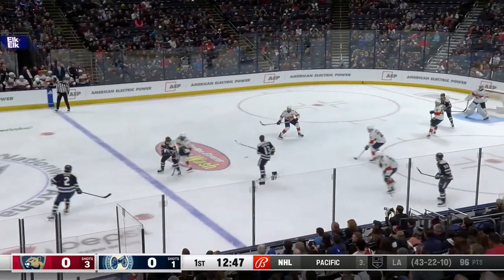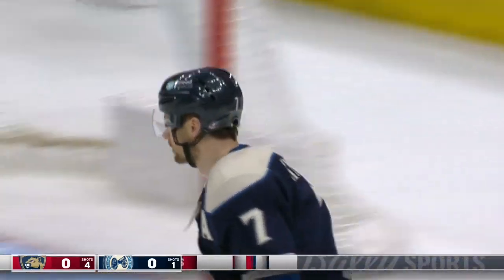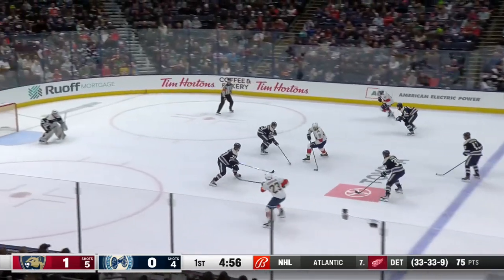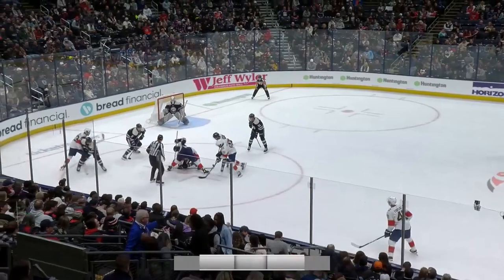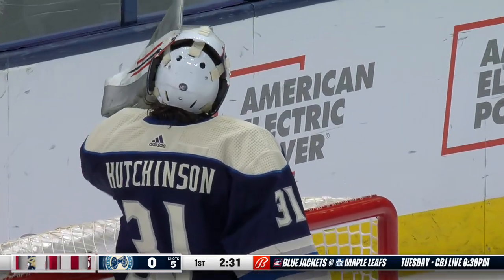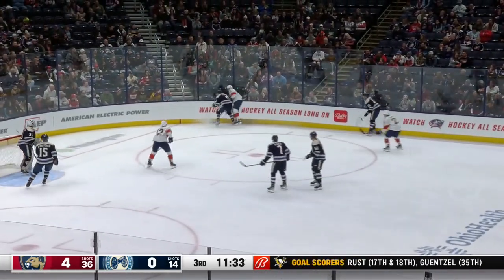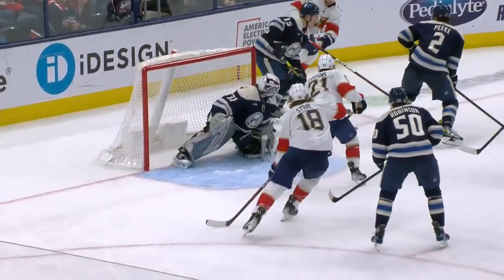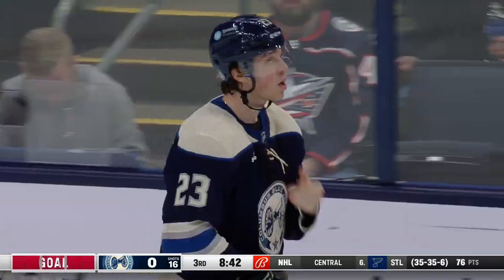Panthers @ Blue Jackets 4/1 | NHL Highlights 2023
Extended highlights of the Florida Panthers at the Columbus Blue Jackets